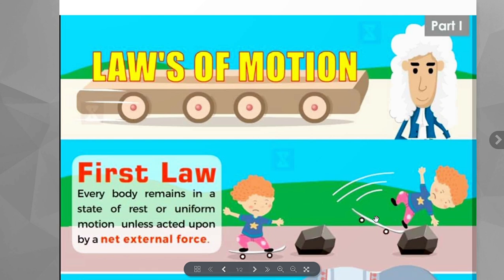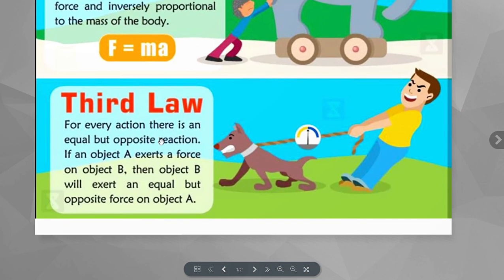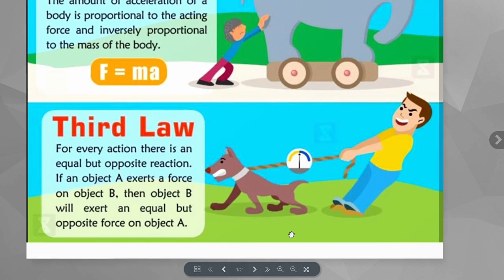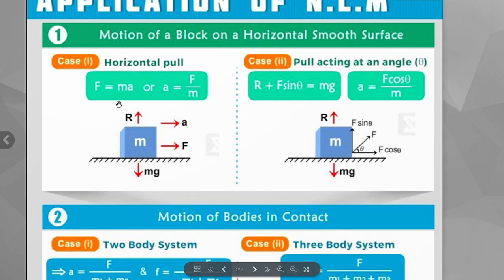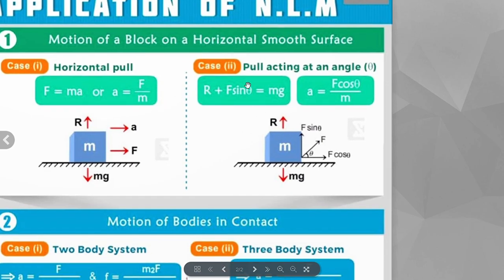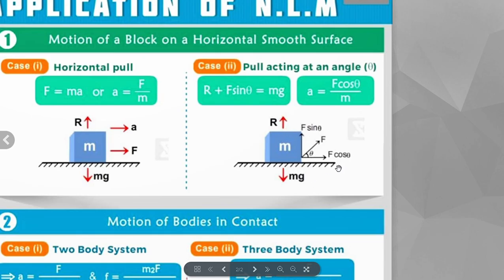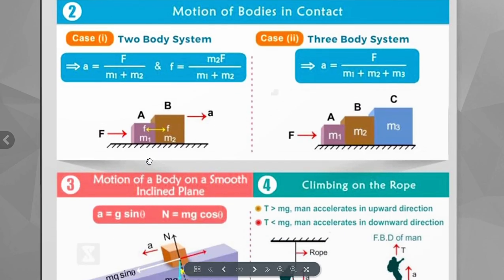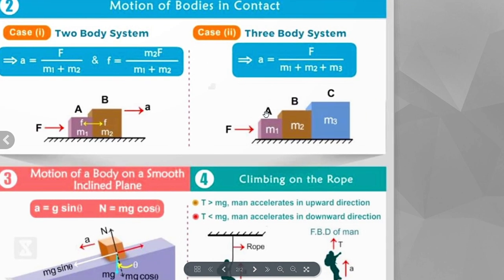Physics Laws of Motion PART 1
🚀 NEWTON’S LAWS OF MOTION (NLM) | Complete Chapter for JEE Mains, JEE Advanced & NEET

In this video, we cover Newton’s Laws of Motion (NLM) from basic concepts to important problem-solving techniques. This chapter is one of the most important topics in Physics for JEE Mains, JEE Advanced, and NEET.

📚 Topics Covered in This Video:

Newton’s First Law of Motion (Law of Inertia)

Newton’s Second Law of Motion (F = ma)

Tension and Normal Force

Friction (Static & Kinetic)

Pulley Systems

Important Concepts and Examples

NEET Aspirants

💡 This lecture will help you build strong fundamentals and solve numerical problems easily in exams.